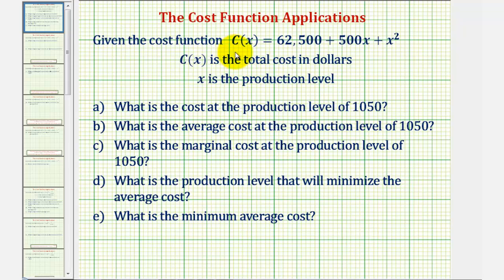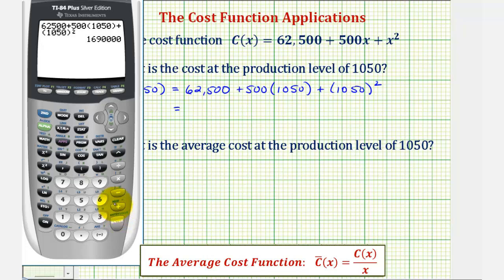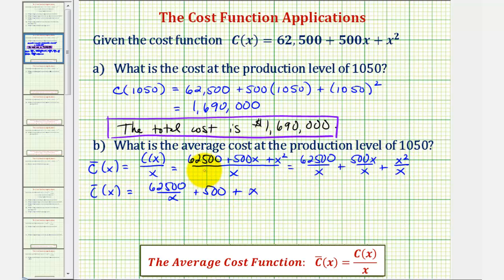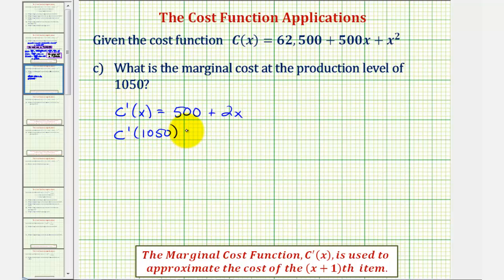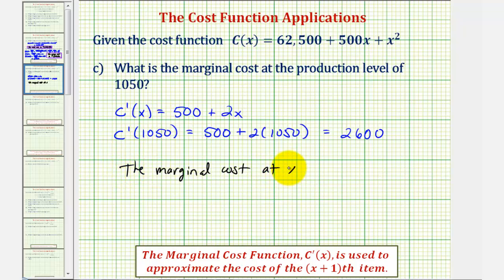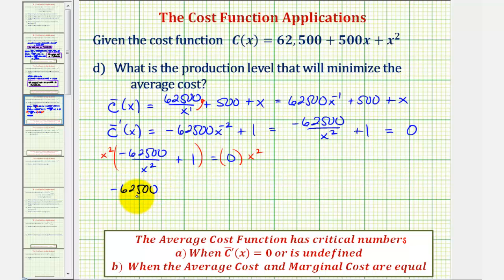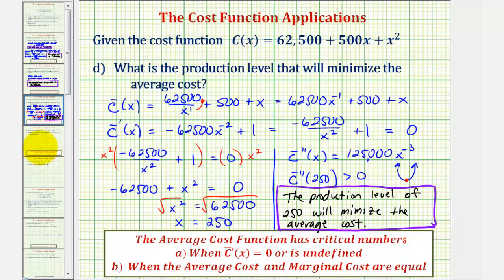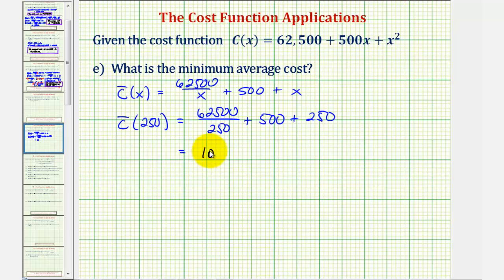Ex 1: Cost Function Applications - Marginal Cost, Average Cost, Minimum Average Cost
This video explains how several application of the cost function including total cost, marginal cost, average cost, and minimum average cost. The total cost function is a quadratic function.